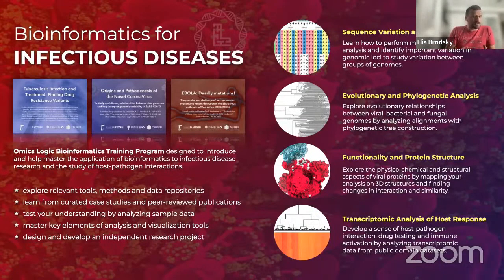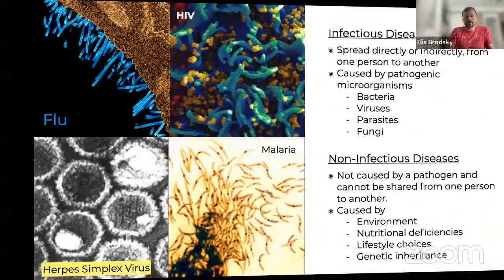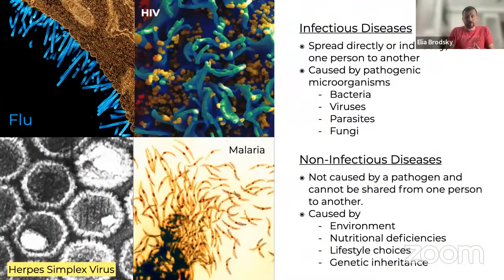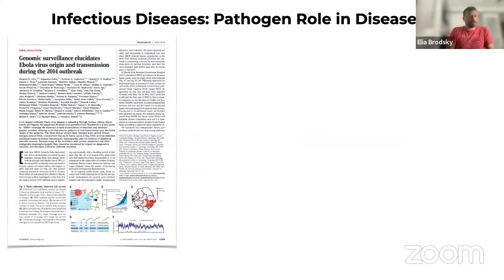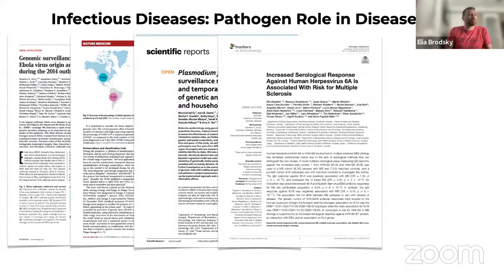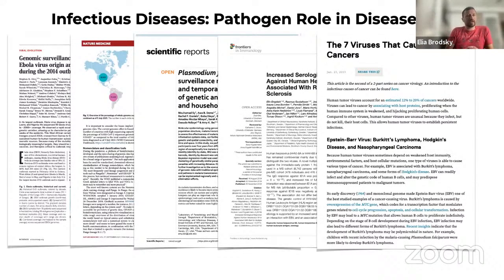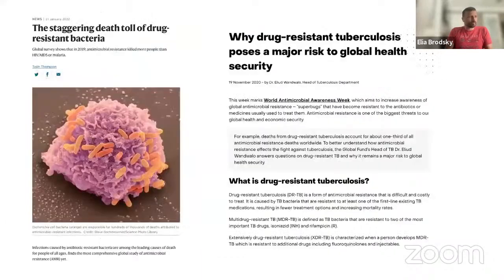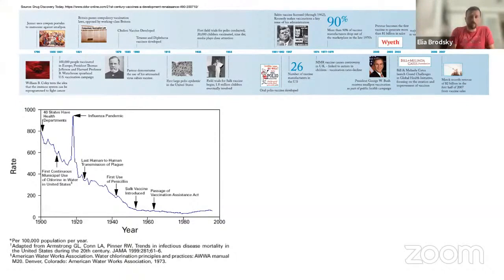OmicsLogic Bioinformatics for Infectious Diseases Summer Training Program Commencing on May 17, 2022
This program is dedicated to the study of viral diversity and its role in epidemic infectious diseases that keep re-emerging, including zoonotic spillover, transmission between humans, and the process of viral and bacterial disease development. Participants will get a chance to learn about bioinformatics and analyze genomic data by applying various analysis approaches to study viral genomes.

As a result, you will learn to understand relationships between viral strains and haplotypes, find differences in sequence data, and see the implications for drug and vaccine design. This program will provide opportunities to practice analyzing data to gain hands-on experience with curated datasets from public domain collections, guided by experts with bioinformatics experience and knowledge about virology.

You can pick the subscription level: Beginner, Intermediate or Advanced and proceed with your enrollment.